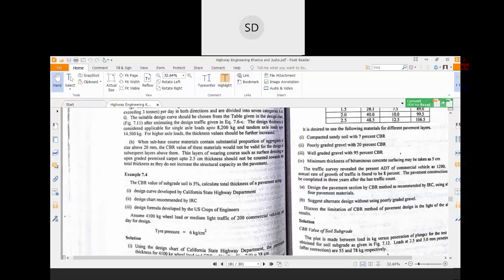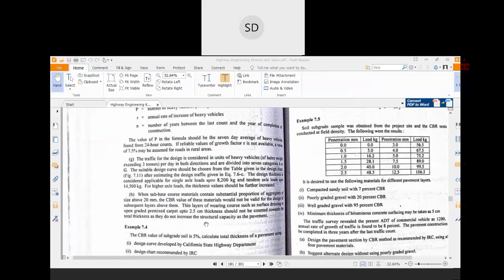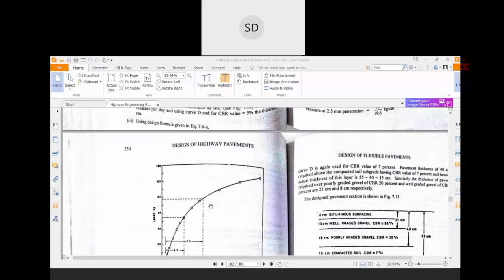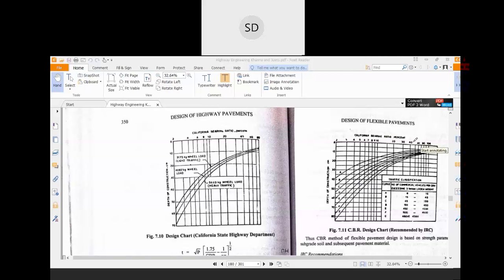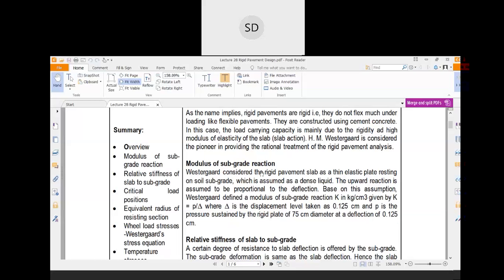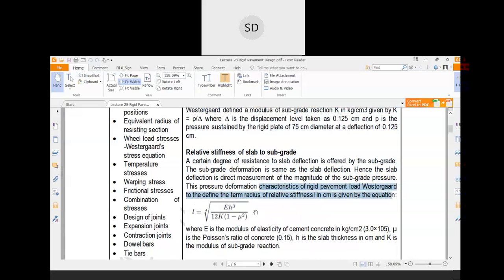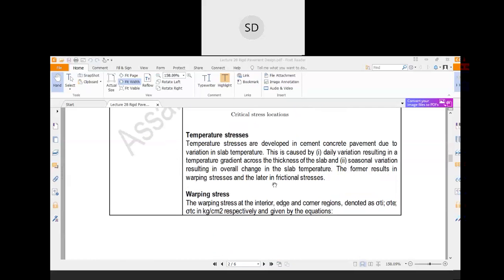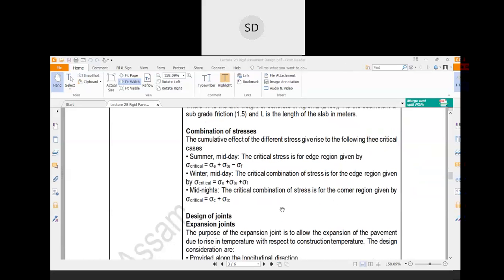Design of rigid pavement 2